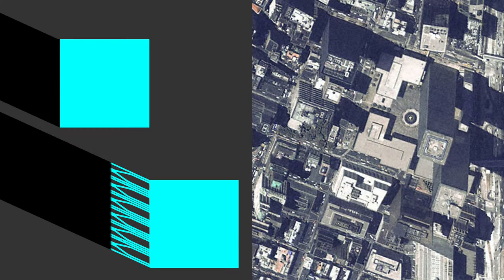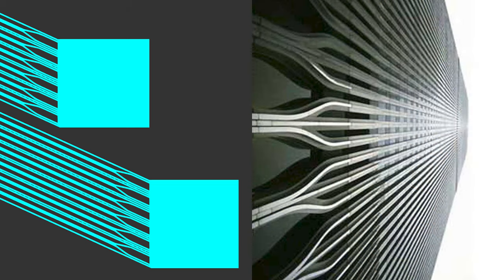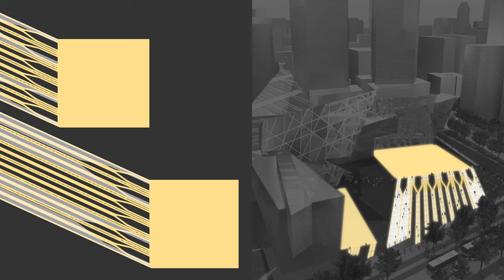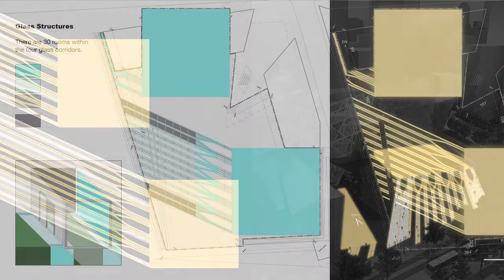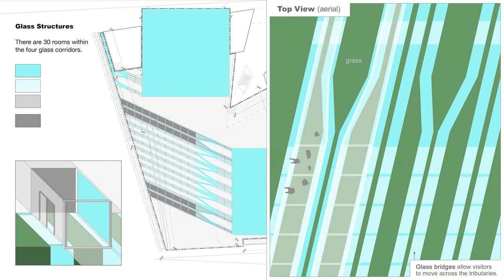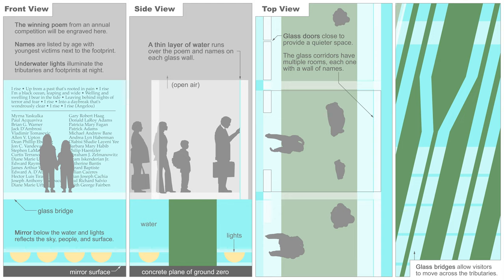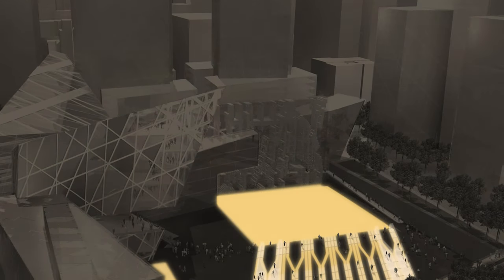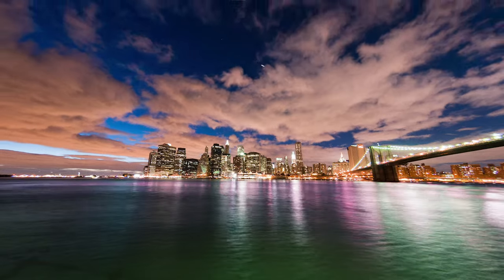9/11 Memorial Design: Tributaries of Water and Light (2021)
Dedicated to the family and friends of those lost on 9/11. I submitted this design proposal to the World Trade Center Site Memorial Competition back in 2003: "Tributaries of water flow inside the shadows of where the World Trade Center towers stood on the morning of September 11th."

"The streams reflect the arched lines of the lower walls and feed into the footprints of both buildings, filling them with pools of water. At night, the memorial is illuminated by warm lights beneath the surface."

"Two large glass corridors emerge at either end. The columns separate into 30 distinct rooms that open up to the sky. Visitors walk across glass bridges to move over the water. The names of lost loved ones appear on the walls of each room, along with poems selected each year through an open writing competition. A layer of water pours over the names into the pools below."

"'The Tributaries of Water and Light' transforms Ground Zero into a space promoting peaceful contemplation, remembrance, and hope for the future."